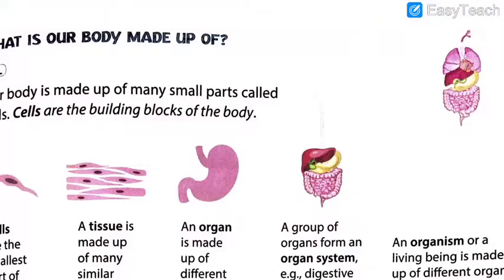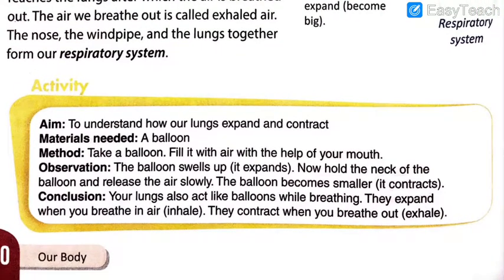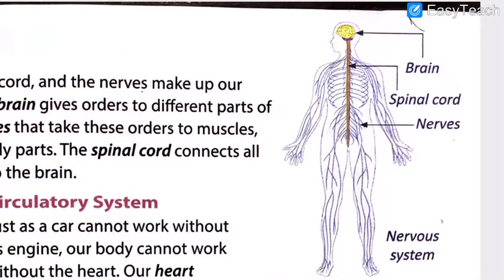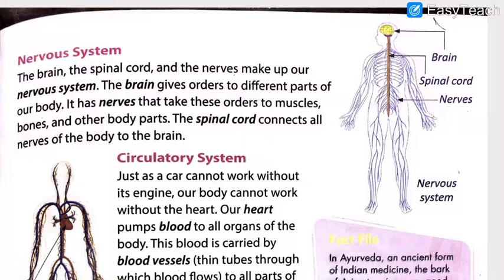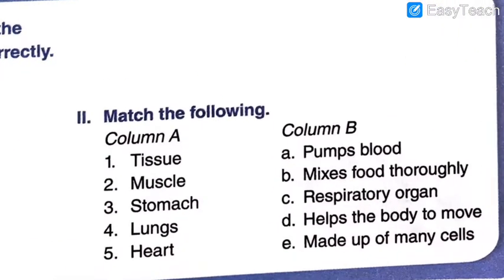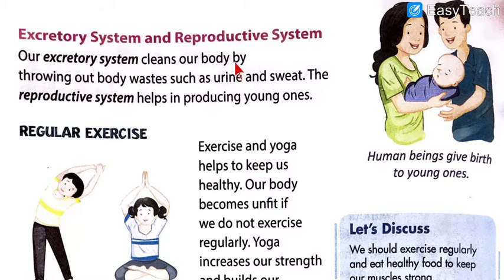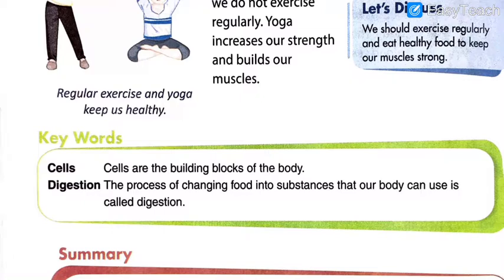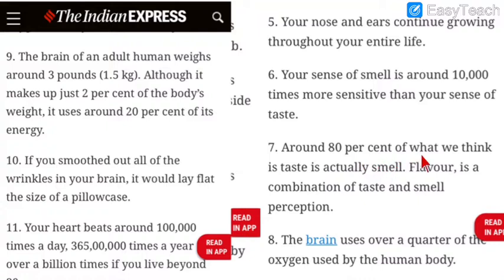English Medium - STD - 3 - SCIENCE - CH - 9 - Explanation and MF